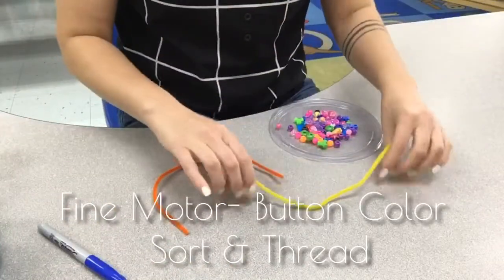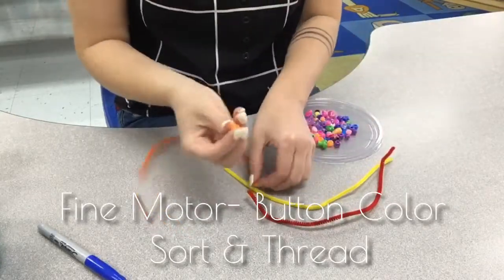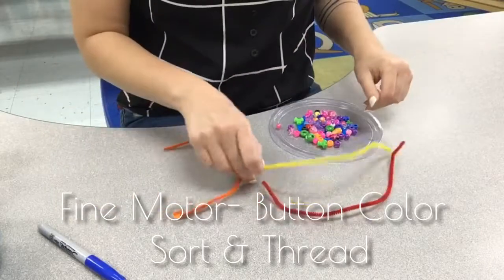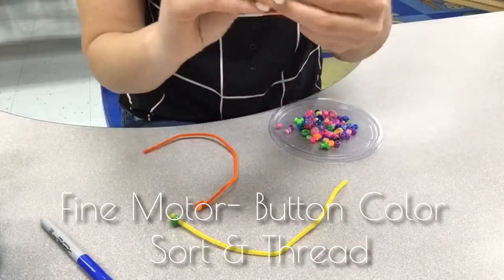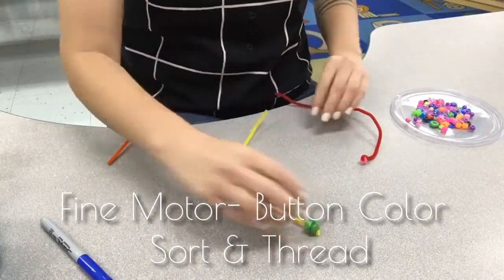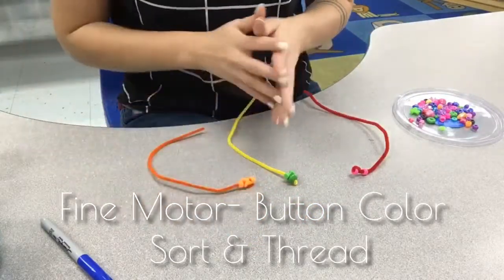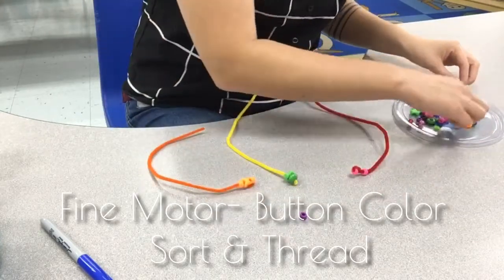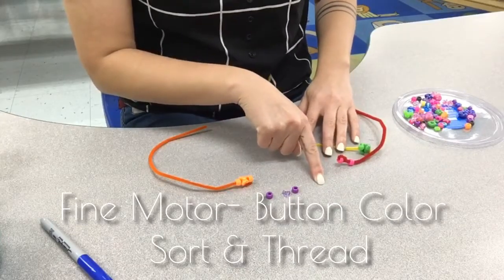Thursday (3-26) Small Group Lesson